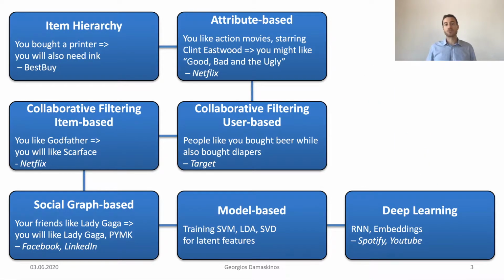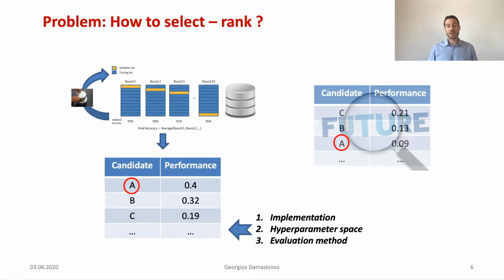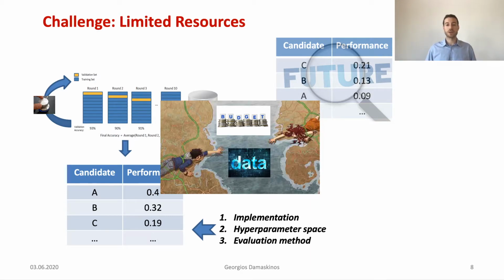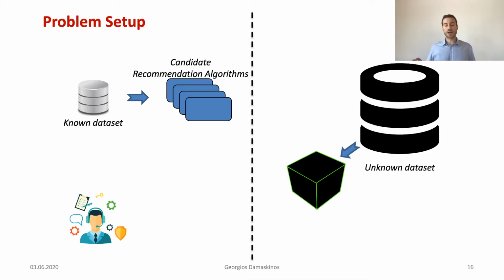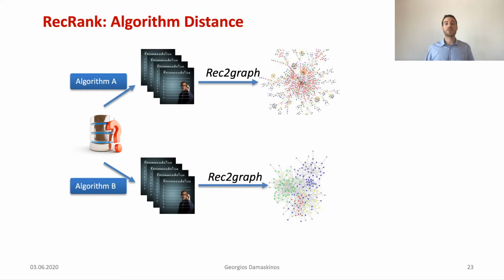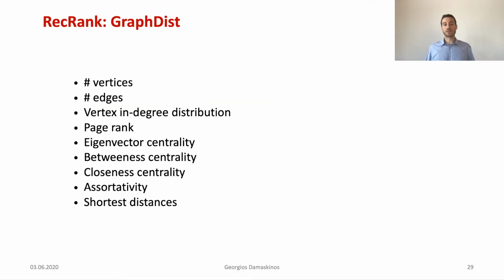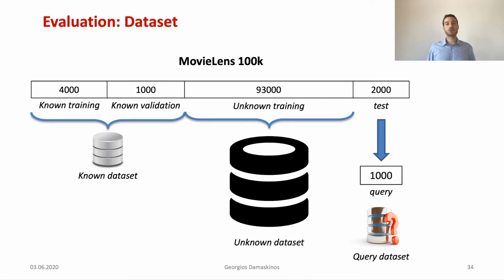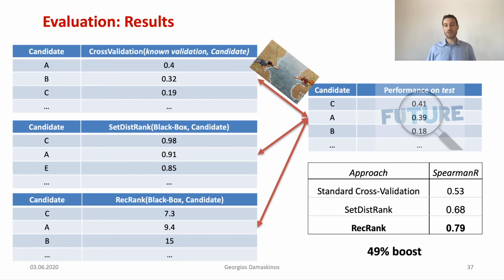NETYS2020 - The Imitation Game: Algorithm Selection by Exploiting Black-Box Recommenders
By Georgios Damaskinos, Rachid Guerraoui, Erwan Le Merrer and Christoph Neumann.